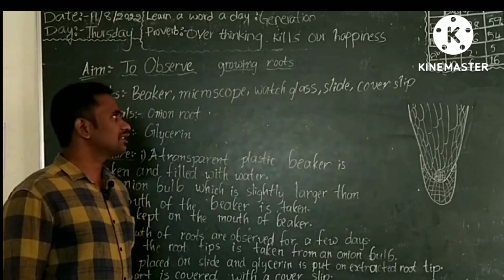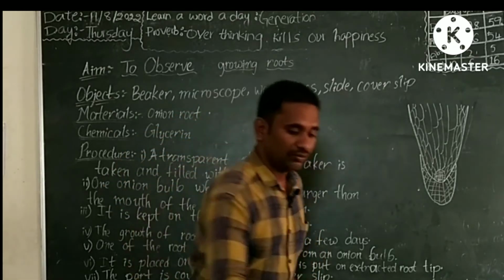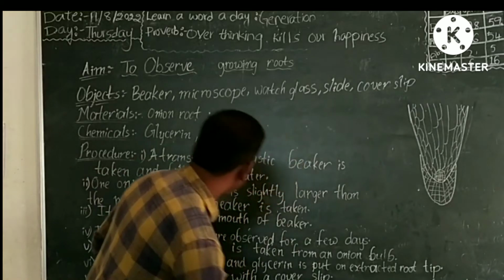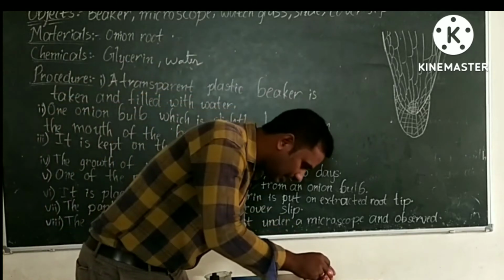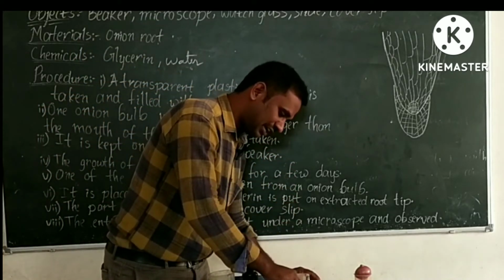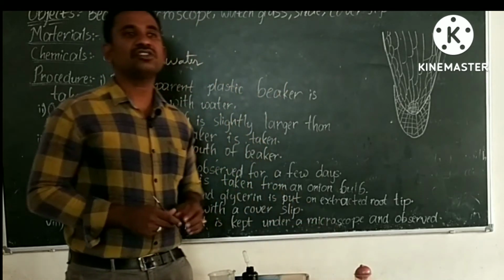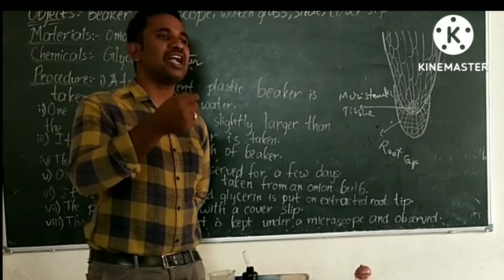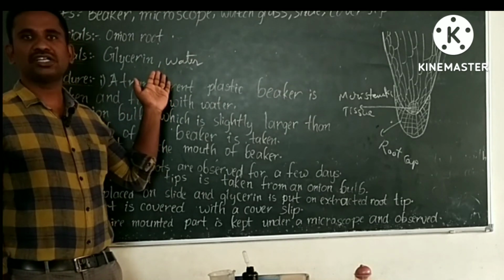TET - DSC :Class 9th : Lesson 2 : Plant Tissues topic : Observation of Onion Root Tip....,